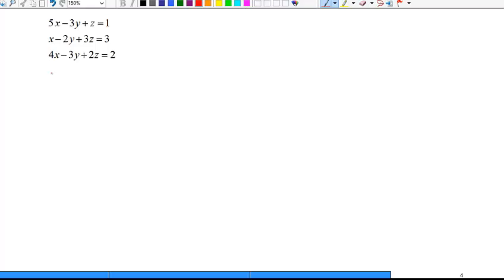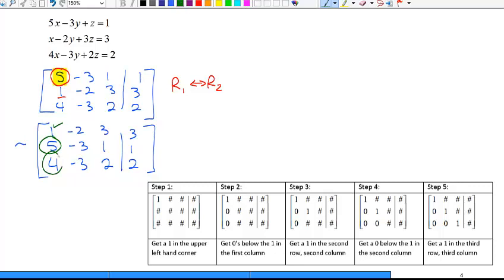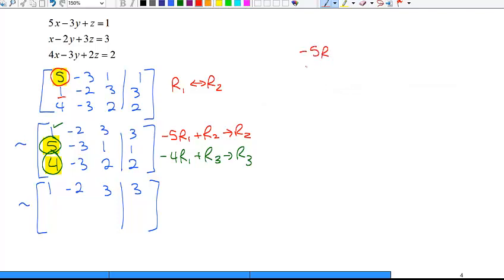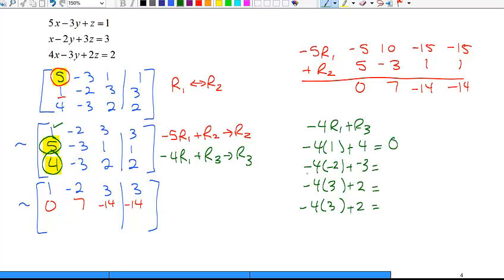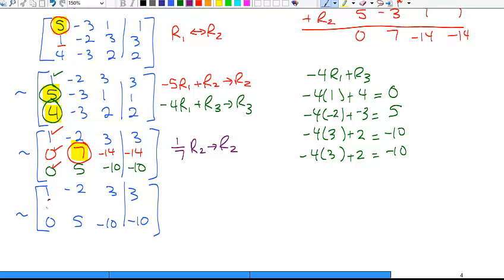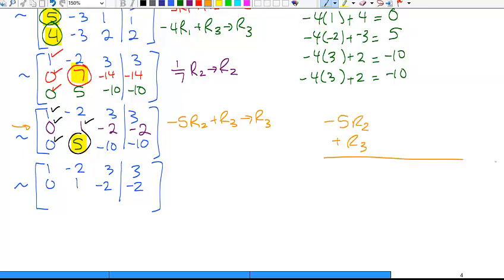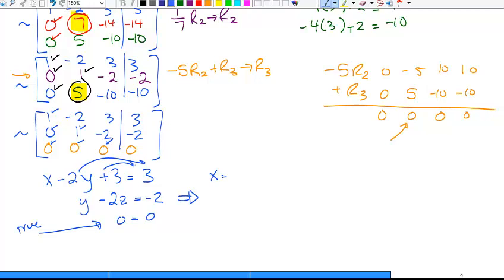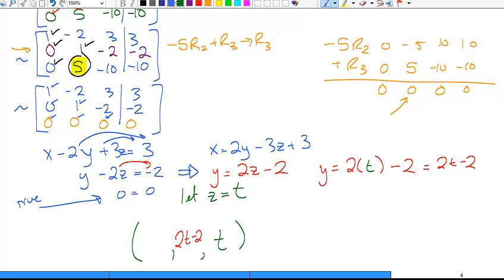0314/1314 Lesson 37 Part 3